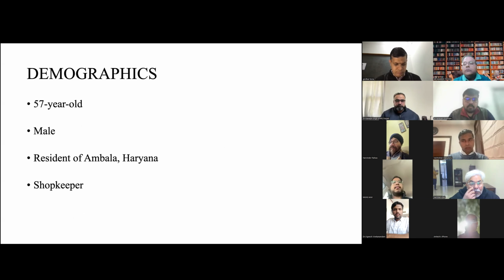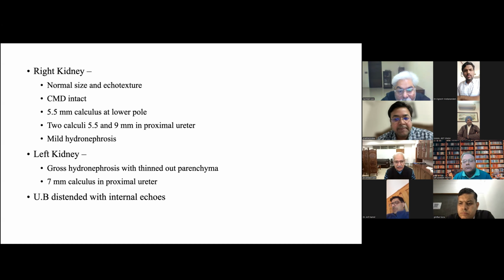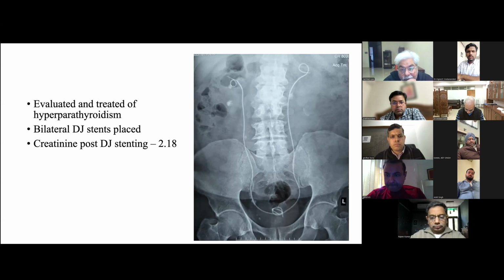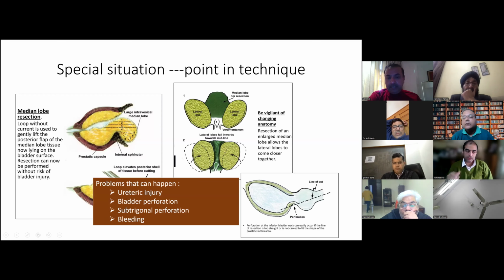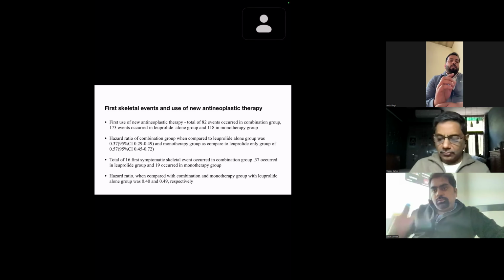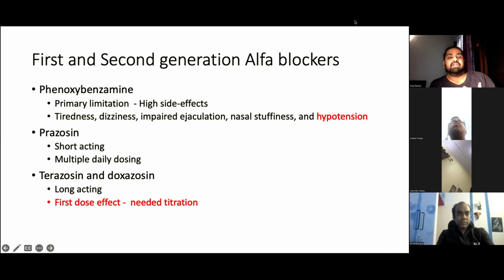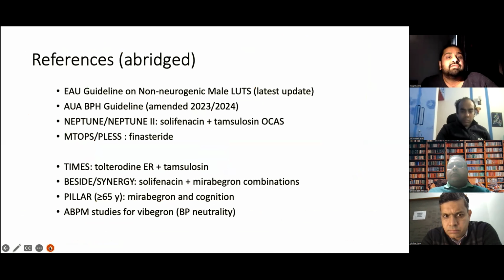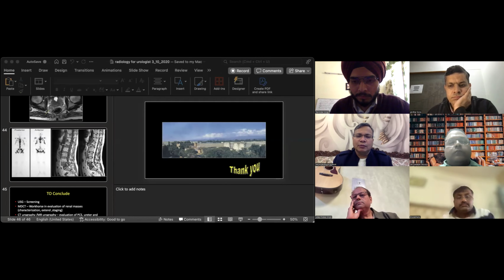NZUSI Resident Assembly 11th January 2026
10.30 am: Welcome address (Dr Kamal Jeet Singh President NZUSI / Dr Sameer Trivedi Secretary NZUSI) (5 min)
Convener/Coordinator: Dr Girdhar Bora /Dr Kanwaljit Singh Kaura
Part 1: Clinical Case Presentation (40 min)
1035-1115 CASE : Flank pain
Presenter : Dr Devesh (PGI,Chandigarh)
Examinee `: Dr Vignesh (RML, Delhi), Dr Prakhar Pratap (SGPGI)
Examiners : Dr. Amlesh Seth, Dr. Nachiket Vyas, Dr Ravimohan Mavuduru
Chat Box : Questions and Answers (5 min)
Part 2: Journal Club (20 min)
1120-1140 Article : Improved Survival with Enzalutamide in Biochemically Recurrent
 Prostate Cancer (EMBARK trial) NEJM 2025
Presenter : Dr Ankit Singh (AIIMS)
Examinee : Dr Narayan Shubham (BHU, Varanasi), Dr Sarvagya Jain (RML Lucknow)
Experts : Dr Anil Mandhani, Dr Apul Goel, Dr Rajeev Kumar, Dr Shivam Priyadarshi
Part 3 : Surgical Craft Video (30 min)
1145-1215 Video : Various techniques of TURP
Speaker : Dr Rahul Gupta (Professor, GMC , Jammu)
Experts : Dr Arif Hamid, Dr Gautam R Chaudhary, Dr H S Pahwa, Dr Rishi Nayyar
Part 4: Uro-Radiology (20 min)
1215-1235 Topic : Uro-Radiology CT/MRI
Speaker : Dr Tarvinder (Assistant Professor, PGI)
Experts : Dr Anup Kumar, Dr Brusabhanu Nayak, Dr Uday Pratap
Part 5: Drug Spotlight (20 min)
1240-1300 Topic : Medical therapies for BPH (Pharmacokinetics, pharmacodynamics,
 Drug interactions, prescribing information, side effects)
Speaker : Dr Anuj Sharma , Assistant Professor (PGI)
Experts : Dr Hemant Goyal, Dr Ishwar Dhayal, Dr Yashaswi Singh
Vote of Thanks with Feedback from residents (5 min)